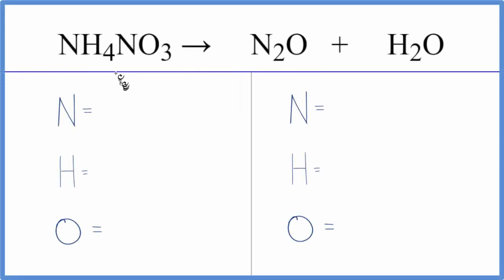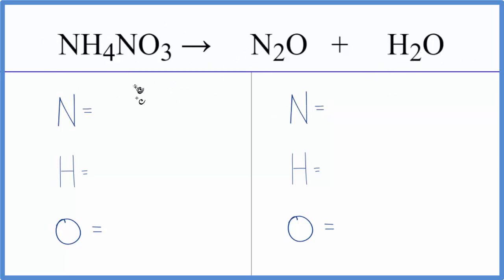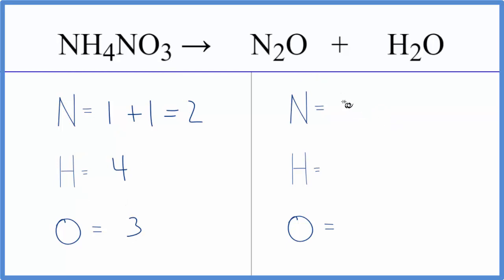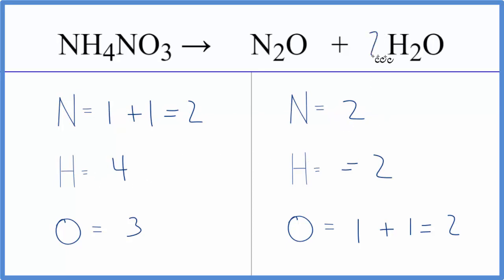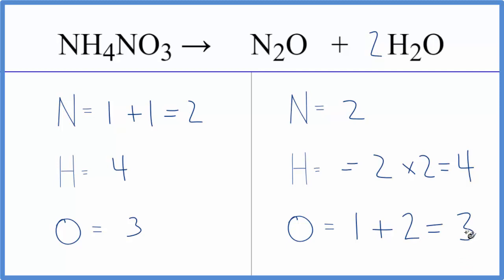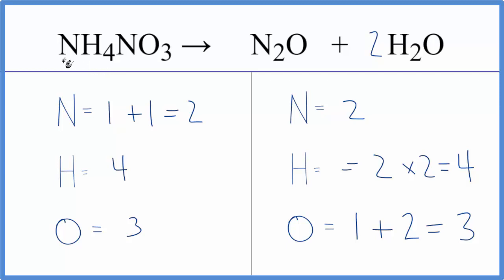How to Balance NH4NO3 = N2O + H2O (Decomposition of NH4NO3)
In this video we'll balance the equation NH4NO3 = N2O + H2O and provide the correct coefficients for each compound.

To balance NH4NO3 = N2O + H2O you'll need to be sure to count all of atoms on each side of the chemical equation.

Once you know how many of each type of atom you can only change the coefficients (the numbers in front of atoms or compounds) to balance the equation for Decomposition of NH4NO3.